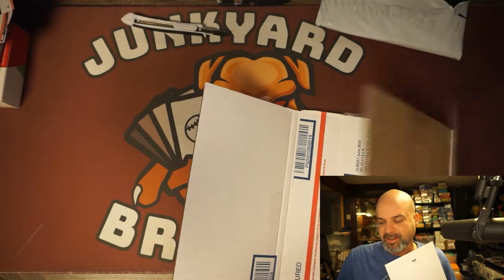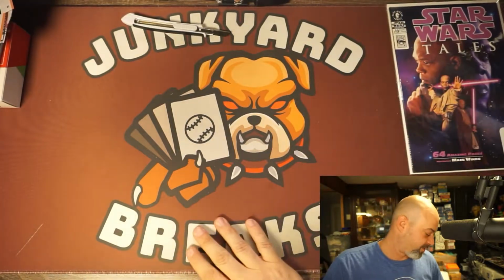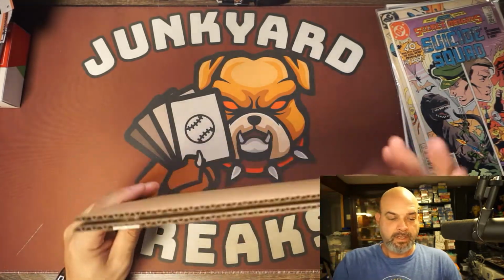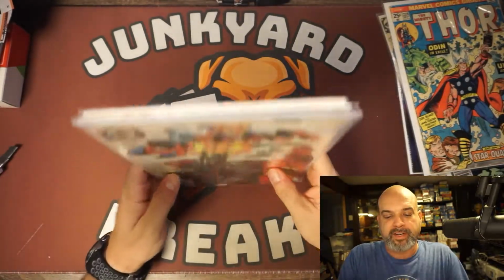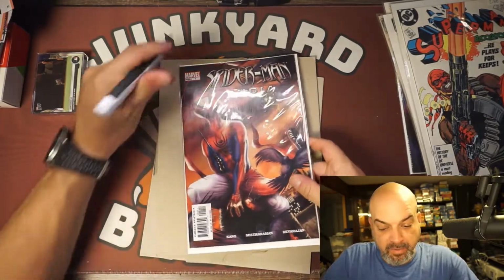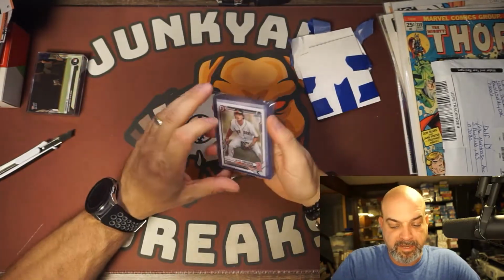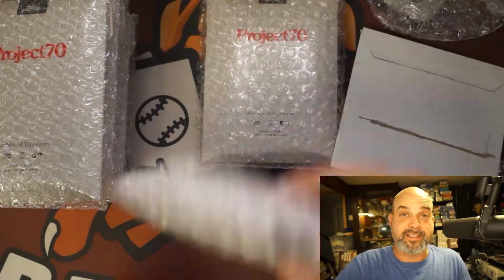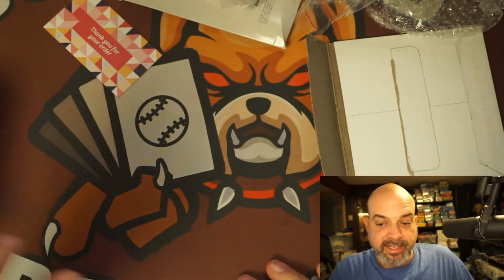Mail Call! Thor, Bloodsport, Topps Project 70 Courageous Cat Topps Now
Check out my eBay Store for things you see on this channel and other cool stuff!